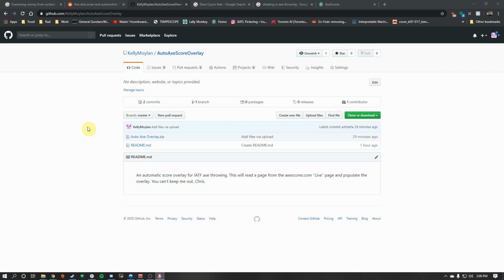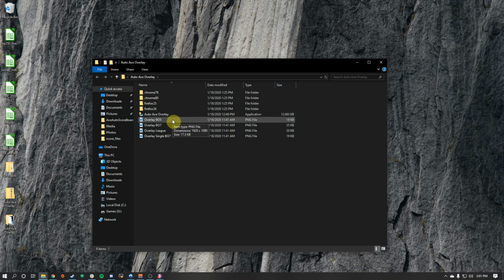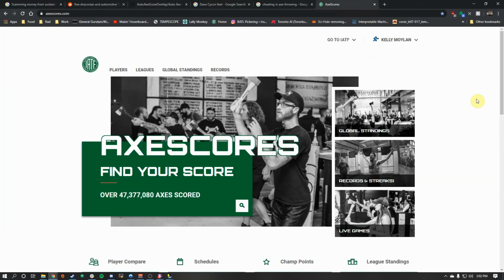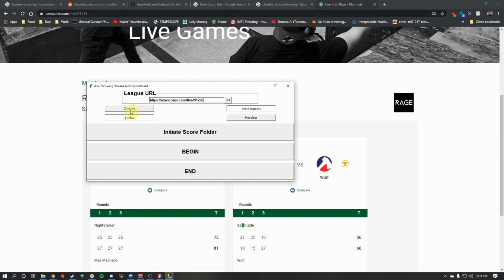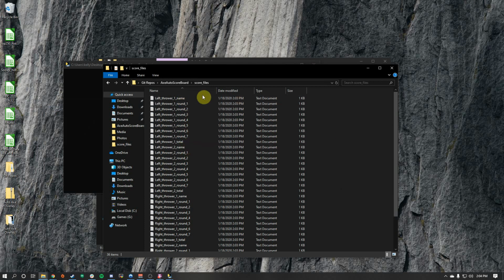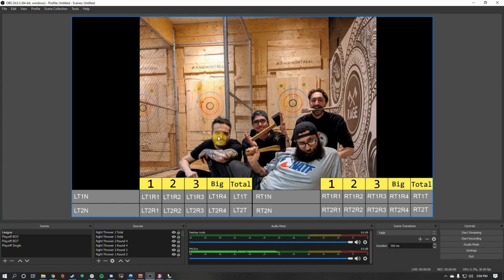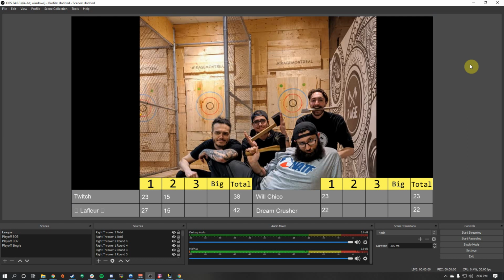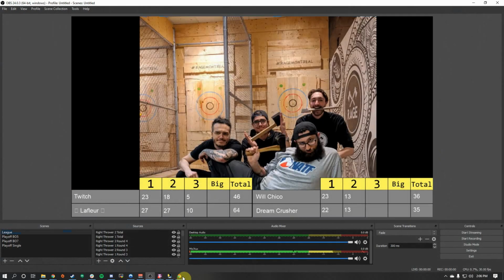Auto Axe Score Overlay Tutorial